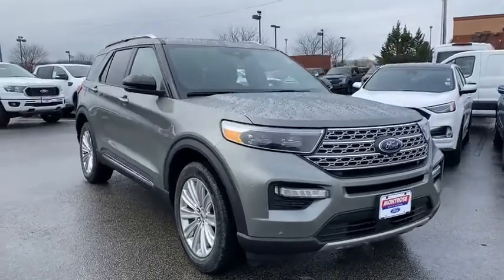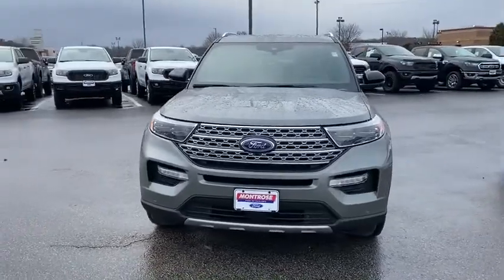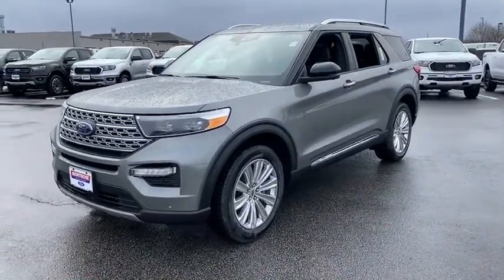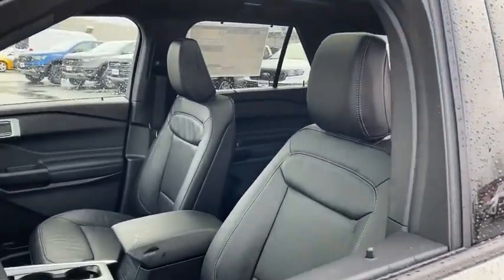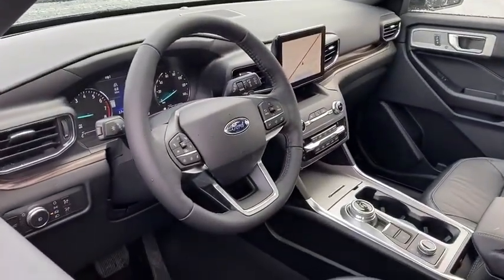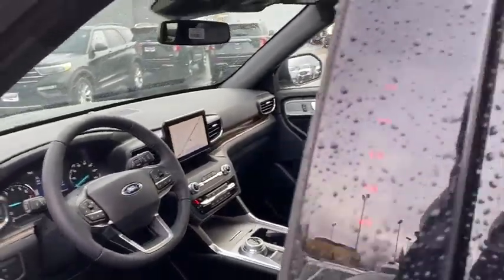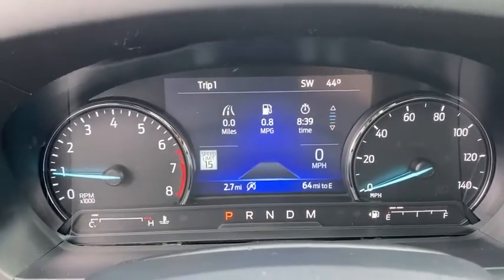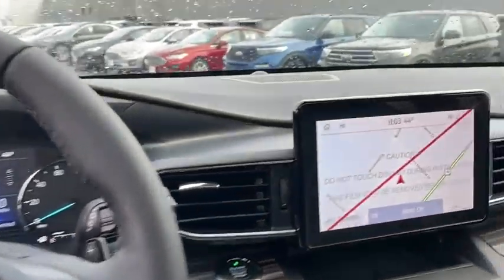2020 Ford Explorer Akron, Medina, Cuyahoga Falls, Barberton, Summit County, OH 1X0201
New 2020 Ford Explorer available in Akron, Ohio at Montrose Ford Fairlawn. Servicing the Medina, Cuyahoga Falls, Barberton, Summit County, OH area.

 *Includes the following manufacturer rebates available to everyone unless otherwise specified:$1500 - Retail Bonus Customer Cash. Exp. 03/31/2020 $500 - Retail Customer Cash. Exp. 03/31/2020